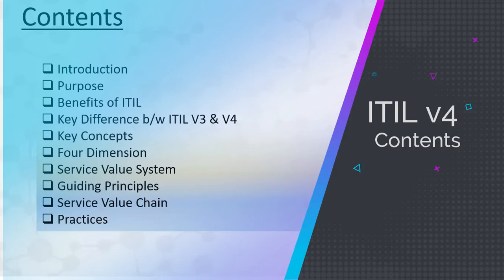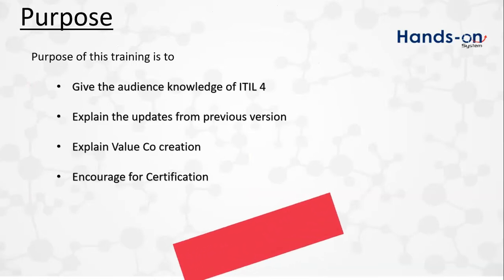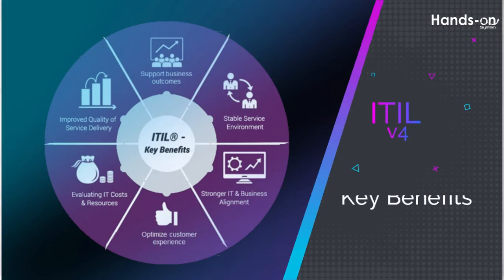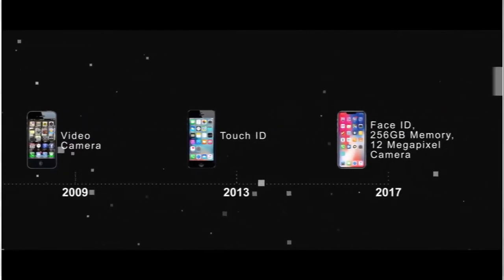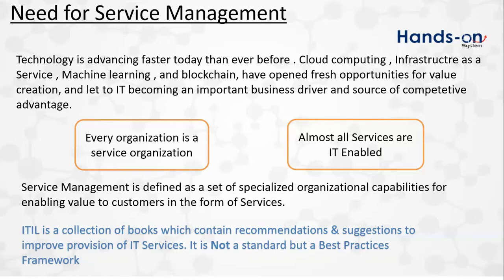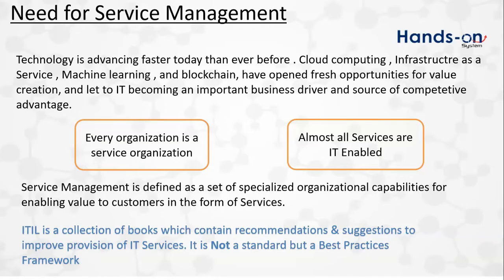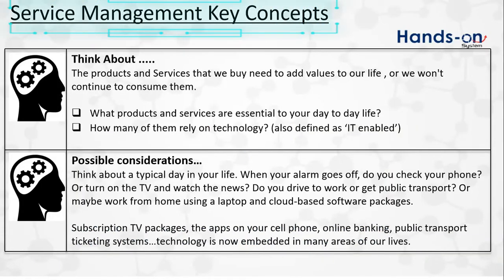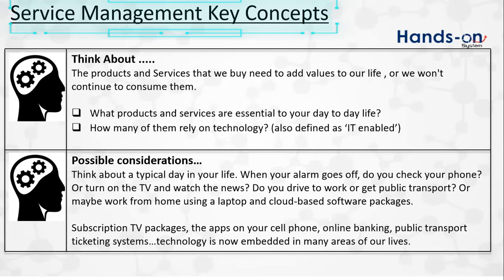ITIL V4 Foundation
ITIL V4 course provides IT managers, practitioners, support staff and who are interfacing with the organization’s digital and information systems functions to enables successful management of modern IT-enabled services with a practical understanding of the key concepts, common language, principles and practices. It also prepares for the ITIL Foundation Certificate Examination. The course is based on the ITIL 4 best practice service value system featured in the latest 2020 guidelines.